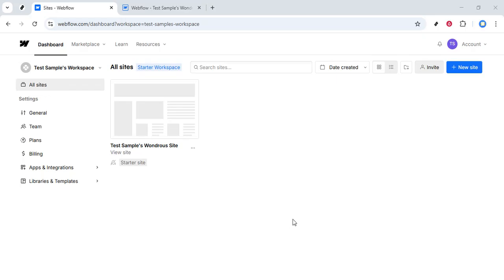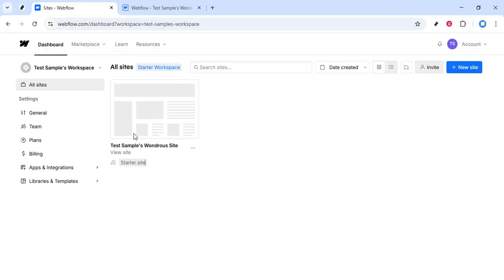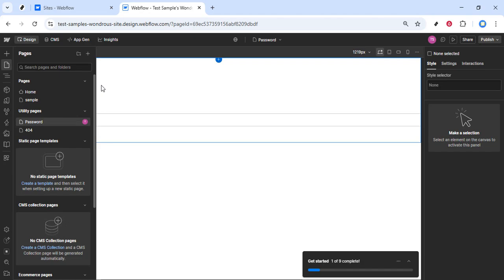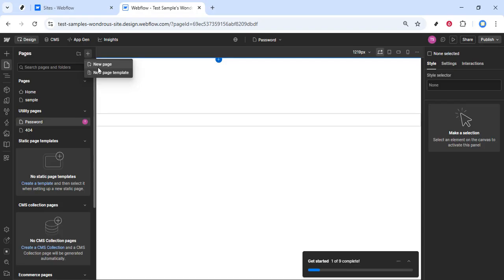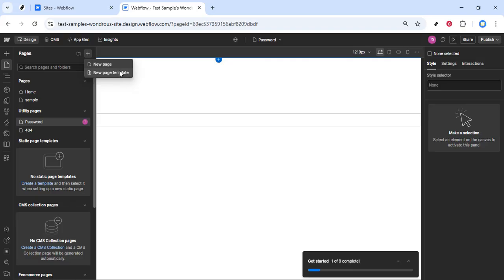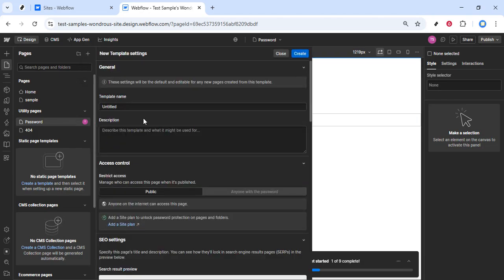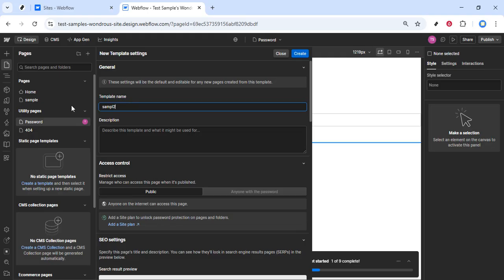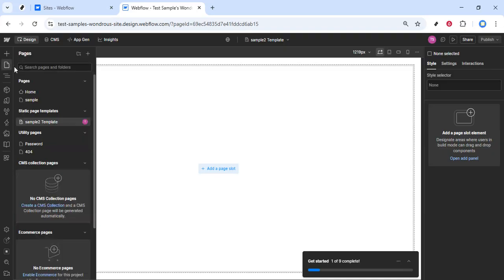How to Add New Page in Webflow (Quick Guide)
In this professional tutorial, we will guide you through the steps of adding a new page in Webflow, a powerful web design tool for creating responsive websites without writing code. Understanding how to manage pages effectively is essential for maintaining an organized site structure, and this video will cover everything you need to know about the process, including essential elements and best practices.

By the end of this video, you'll be equipped with the knowledge to confidently add new pages to your Webflow projects. Watch till the end to master this important skill and enhance your web design capabilities!